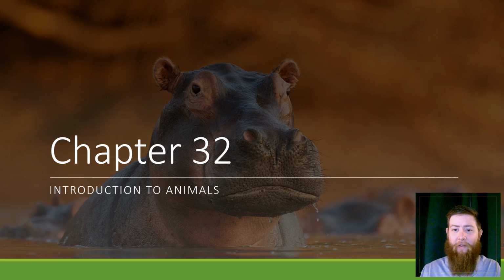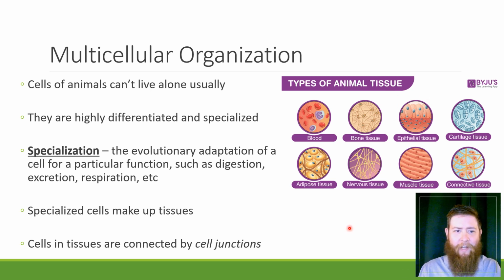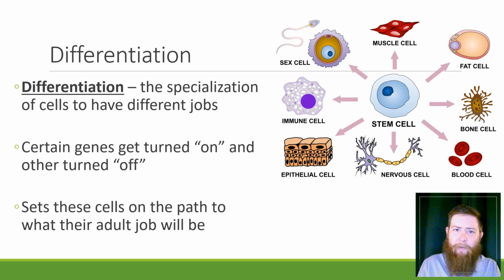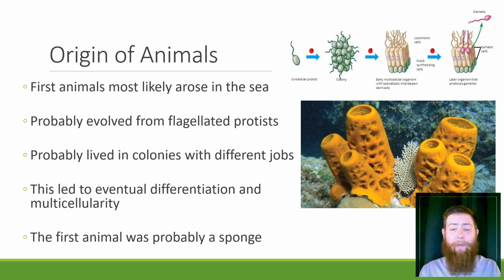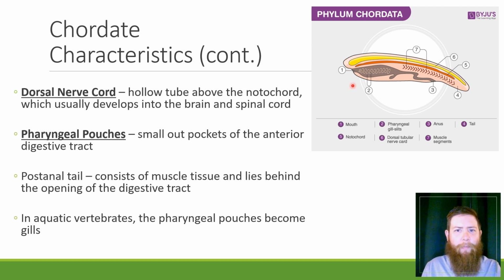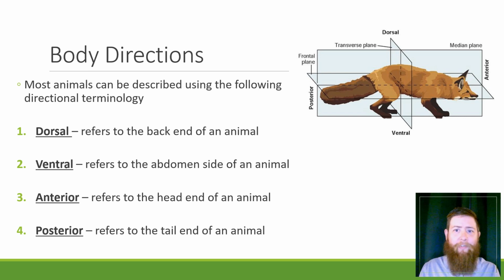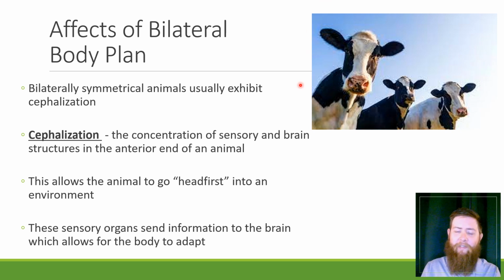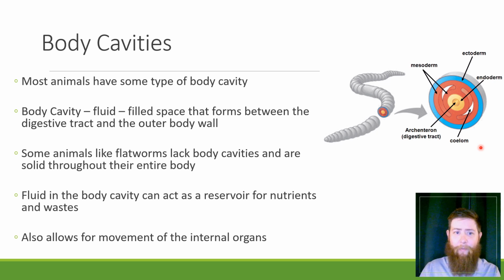Sophomore Biology - Chapter 32.1 - Intro to Animals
In this video we discuss what characteristics animals have, we discuss directional terms, types of symmetry, and finish off with discussion of body plans and body cavities.